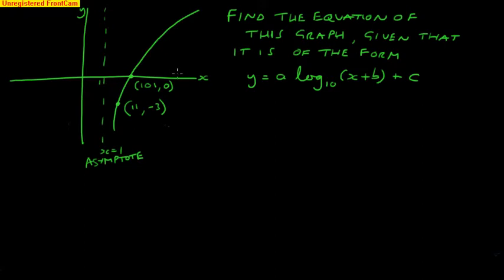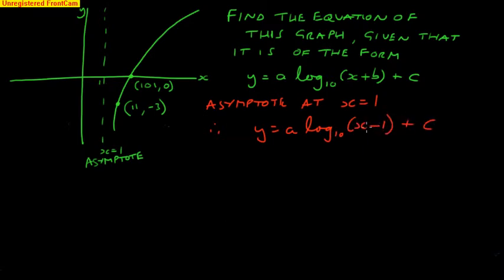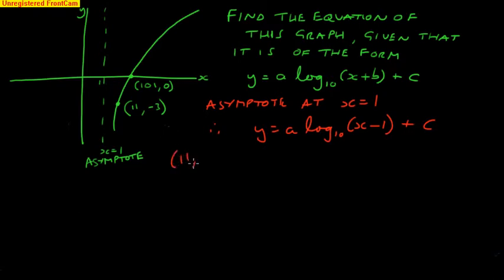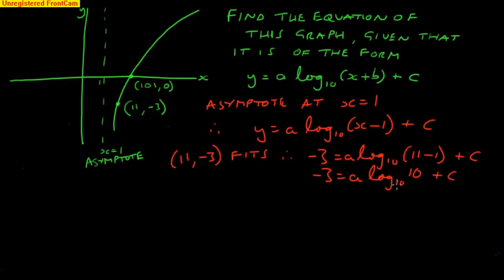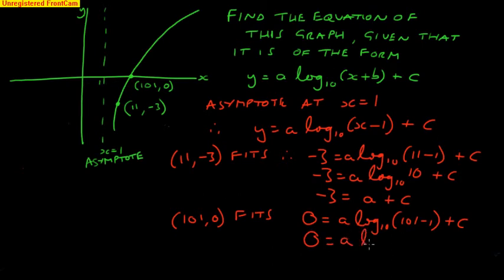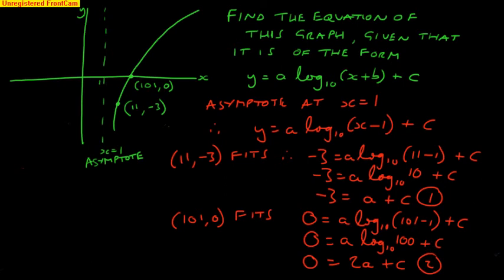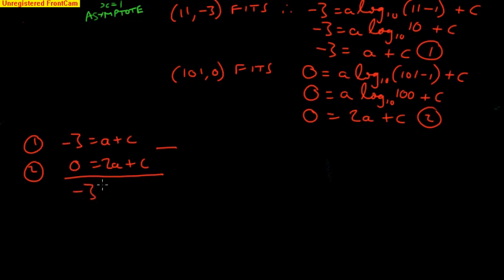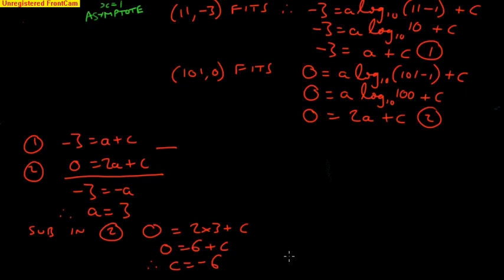Log equation from graph